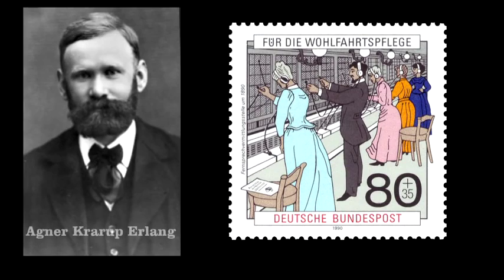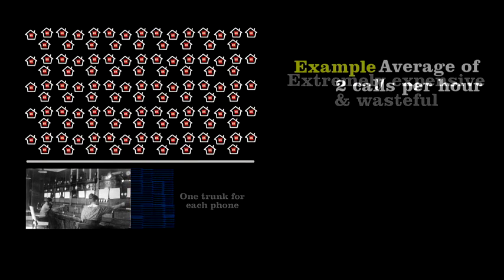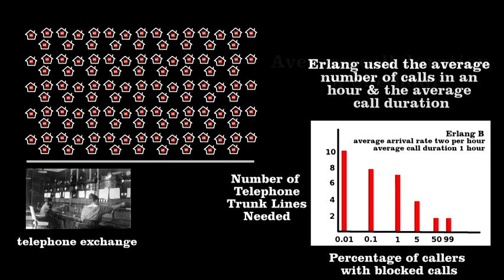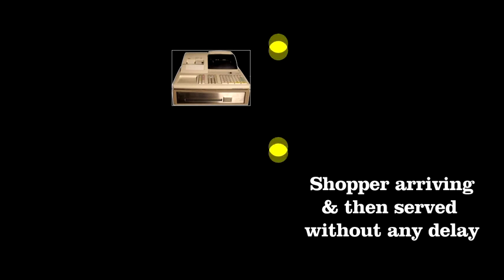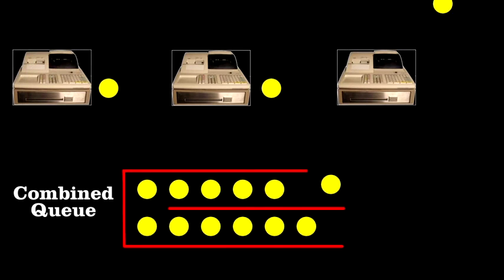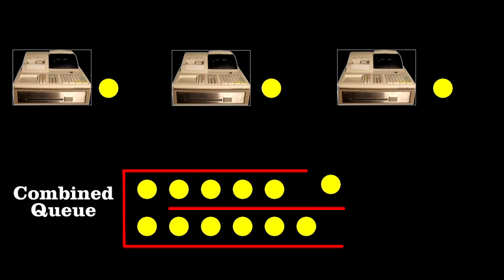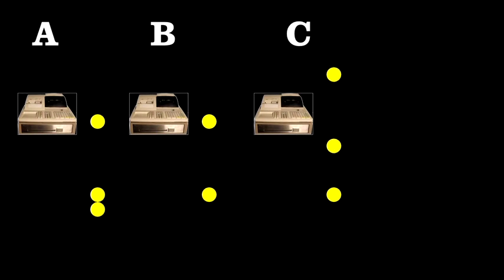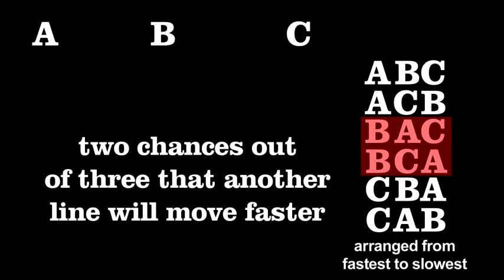Why the other line is likely to move faster .0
Bill reveals how "queueing theory" - developed by engineers to route phone calls - can be used to find the most efficient arrangement of cashiers and check out lines. He reports on the work of Agner Erlang, a Danish engineer who, at the opening of the 20th century, helped the Copenhagen Telephone Company provide the best level of service at the lowest price.
Thanks !